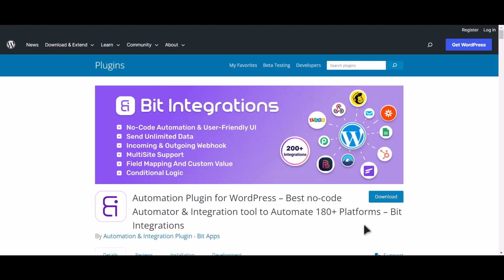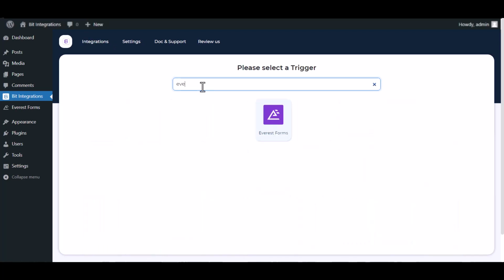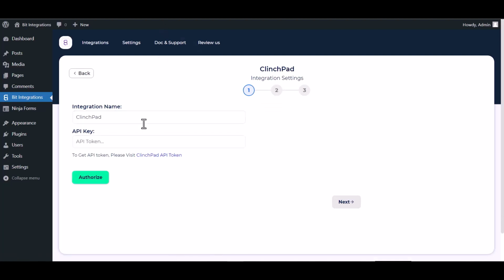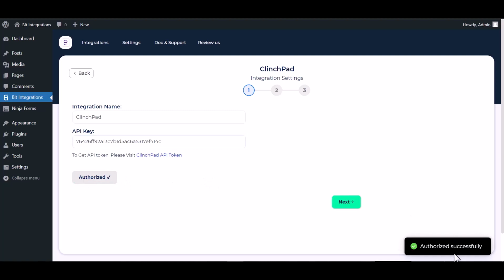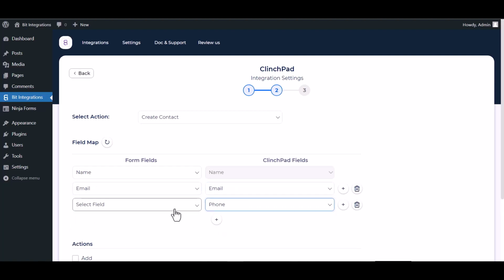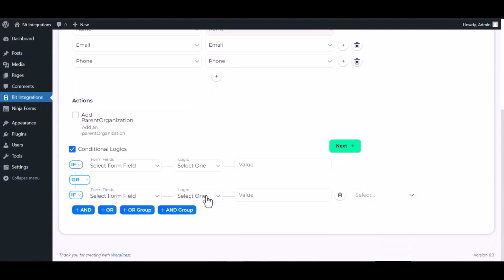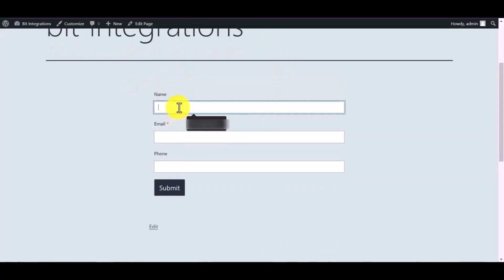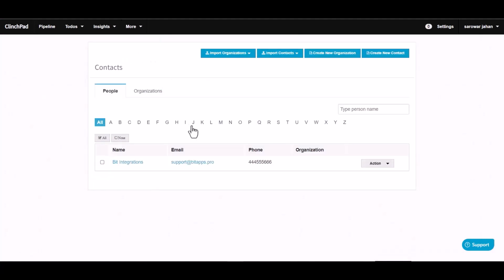Integrating Everest Forms with ClinchPad | Step-by-Step Tutorial | Bit Integrations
🔗 Integrate Everest Forms with ClinchPad | Bit Integrations Tutorial

📌 Unlock the potential of seamless integration! In this tutorial, we guide you through the process of integrating Everest Forms with ClinchPad using the Bit Integrations WordPress plugin.

Discover how to supercharge your lead management and customer relationship strategies by seamlessly connecting Everest Forms with ClinchPad, a versatile CRM platform. Streamline your data flow, automate processes, and nurture leads effectively.

About ClinchPad:
ClinchPad is a user-friendly CRM platform designed to simplify lead management and sales pipeline tracking. With its intuitive interface and powerful features, ClinchPad empowers businesses to manage leads, automate tasks, and drive conversions.

Key Highlights of the Tutorial:
✅ Step-by-step integration guide for Everest Forms with ClinchPad using Bit Integrations.
✅ Elevate your lead management and customer relationship strategies with real-time data synchronization.
✅ Experience the power of efficient automation combined with effective lead nurturing.

Ready to revolutionize your lead management game? Join us in this tutorial to witness the capabilities of Bit Integrations and how it can transform your lead nurturing and CRM efforts with Everest Forms and ClinchPad integration.

Elevate your lead nurturing with Everest Forms and ClinchPad integration! 👍